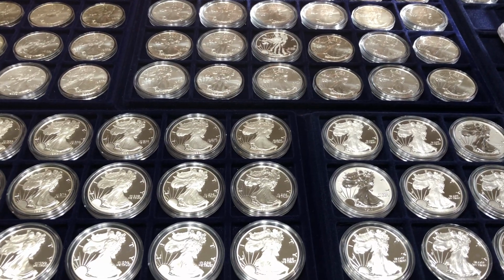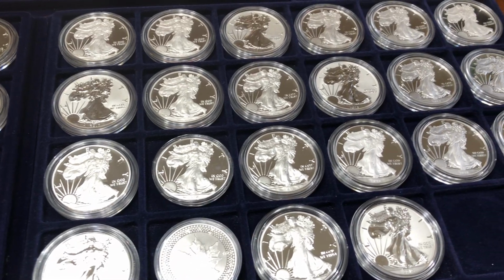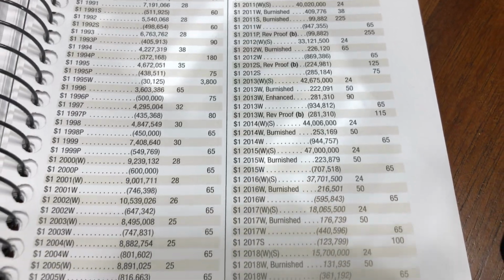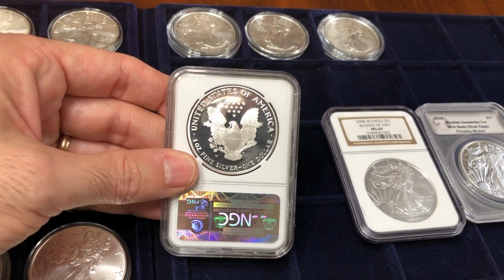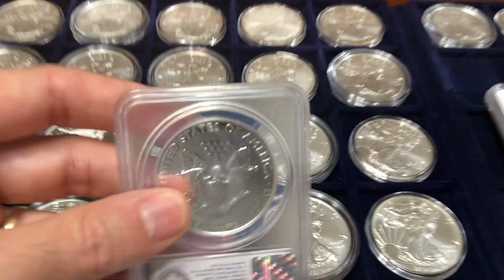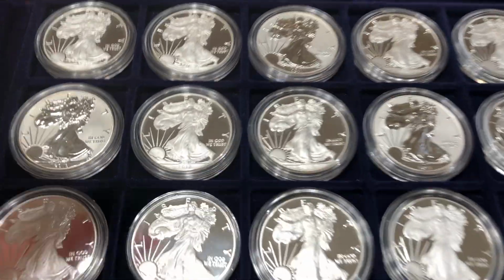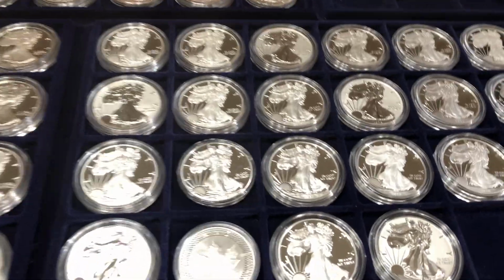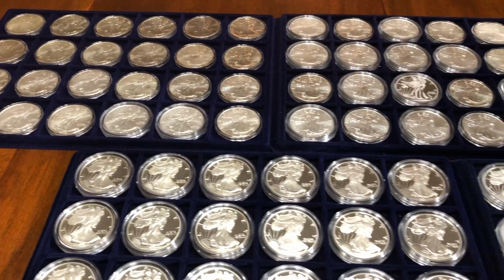1986 - 2019 Complete Silver Eagle Collection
This video highlights my 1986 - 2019 Silver Eagle Collection including one example of every strike produced.